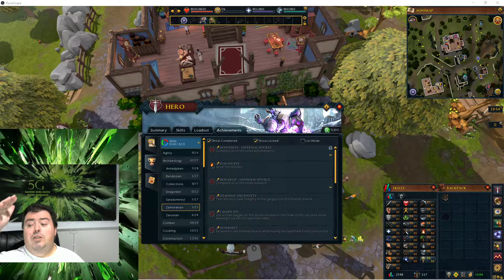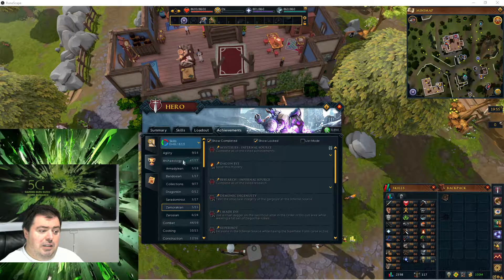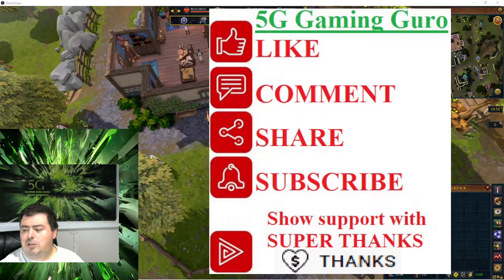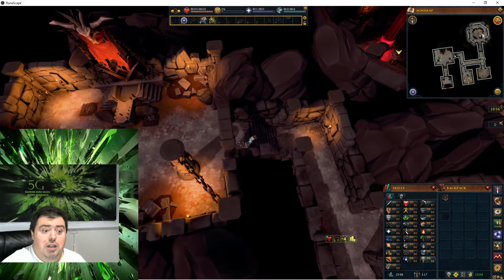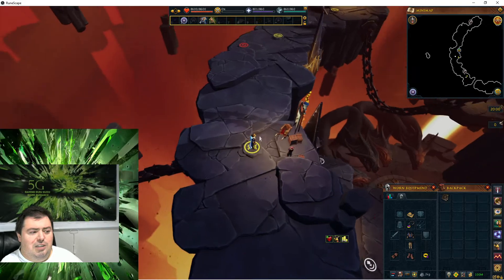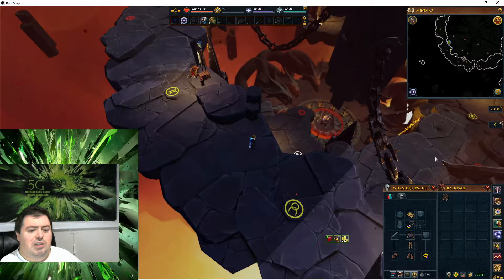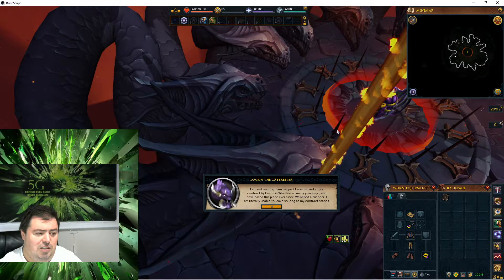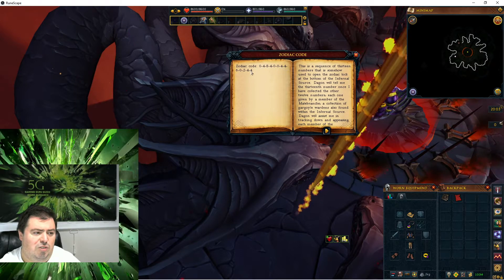Runescape (RS3) skill: Archaeology: Dagon Bye mystery and achievement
Location: Infernal Source Dig Site (Zamorakian)
Requirements: 68 Archaeology, Contract Claws (mystery and achievement), Embrace the Chaos (mystery and achievement)
Required item: Chaos star (can be added to toolbelt)